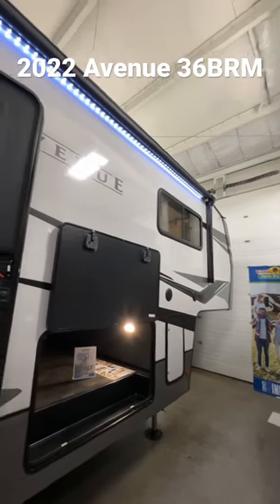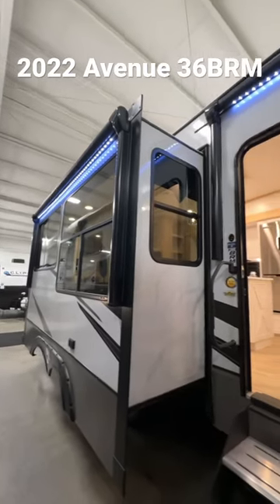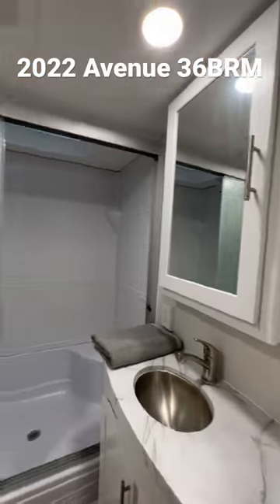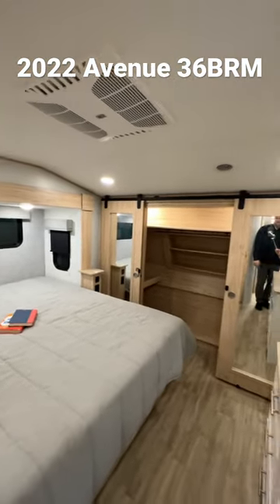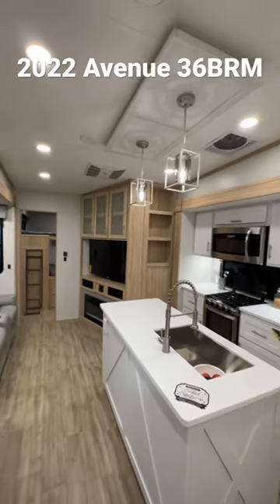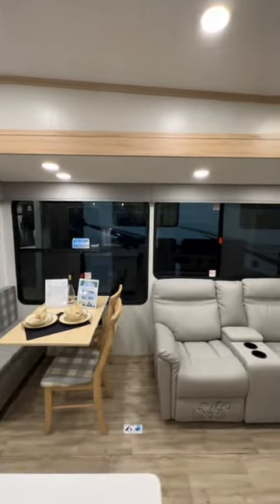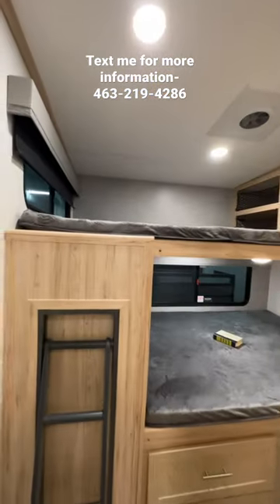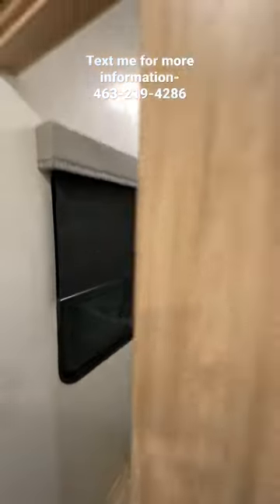shorts rv rvlife 4k camping letsgocamping comeon alliance avenue 36BRM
Quick view of the 2022 Alliance Avenue 36BRM